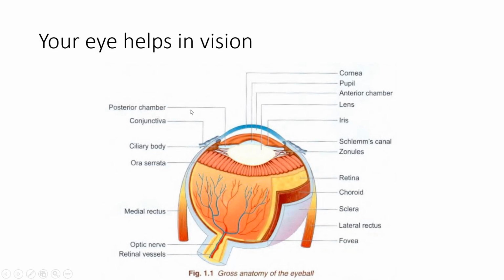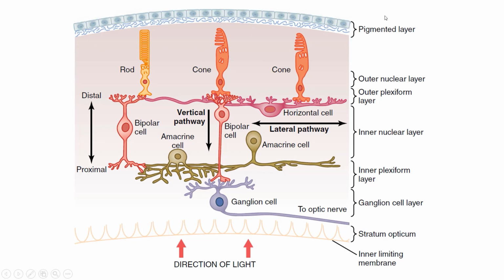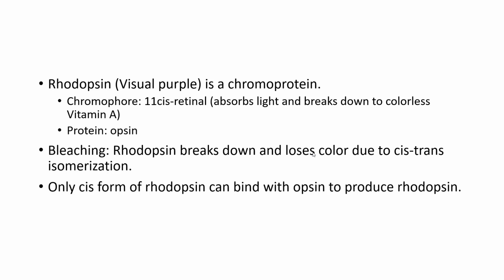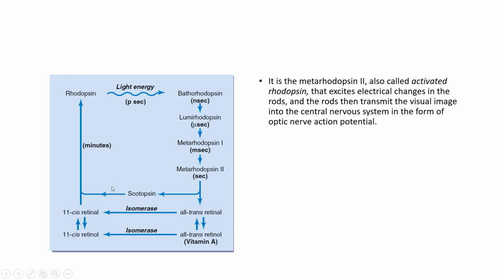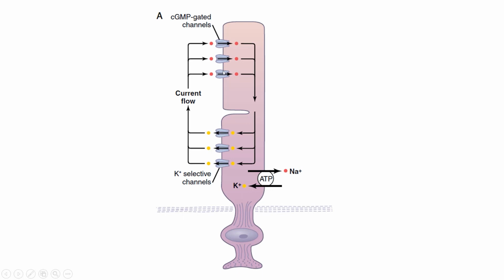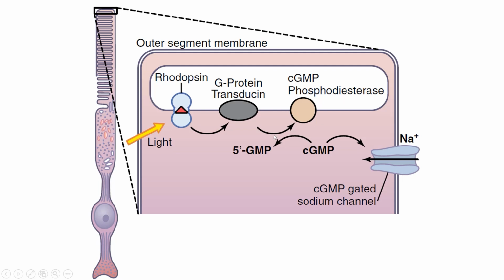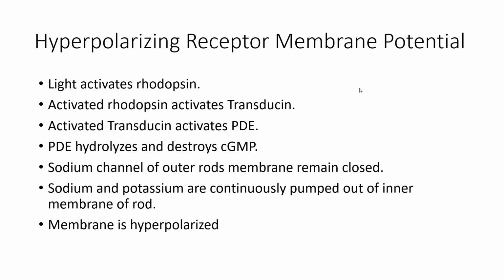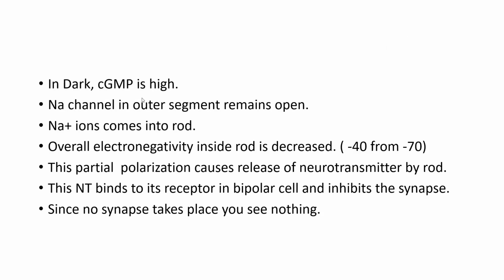Why do we see nothing when we close our eyes? Physiology of vision Explained!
In this video, I have tried to explain some of the neurophysiology of our vision. I hope you like this.
References: Guyton and Hall Textbook of Physiology
Parson's Ophthalmology